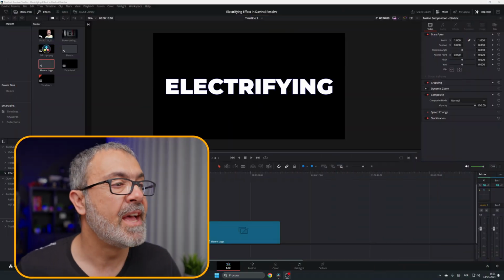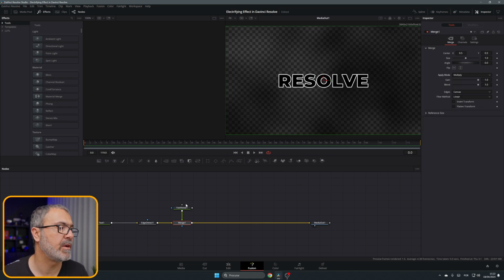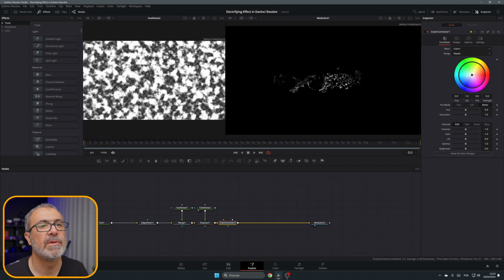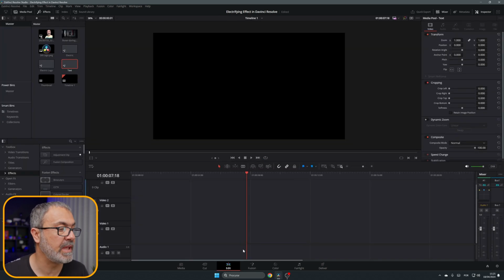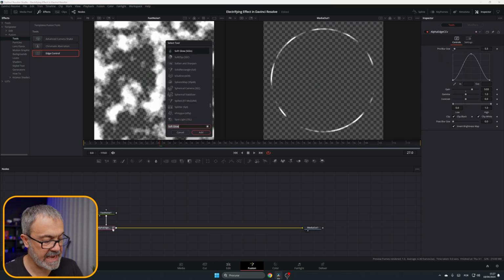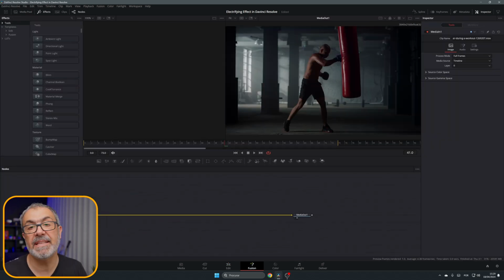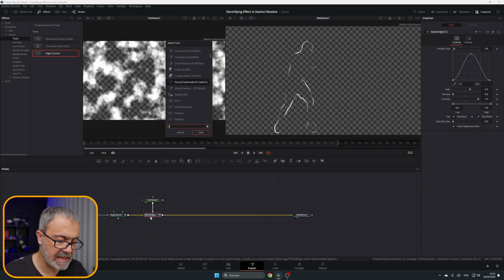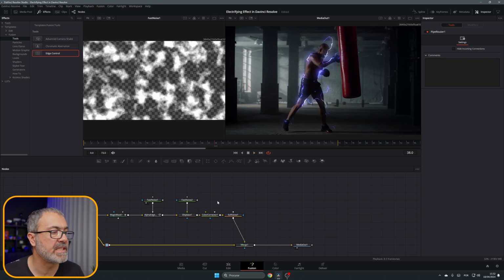How to create the electrifying effect in Davinci Resolve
In this video I will show you how to create the electrifying effect for text, images and video.

If you want to support me and my channel you can by me a coffee